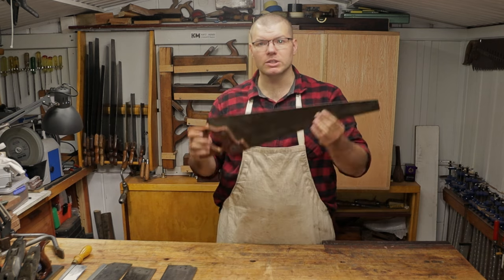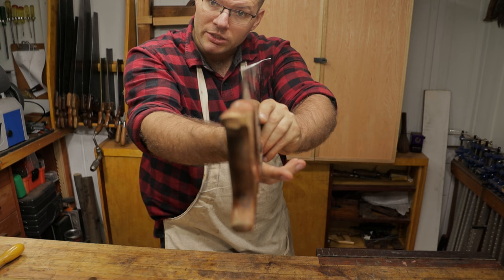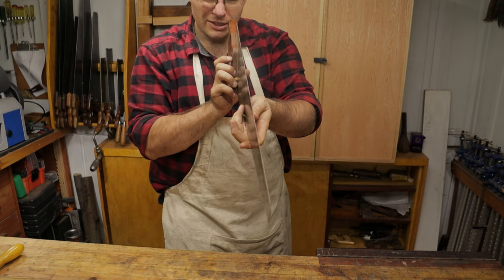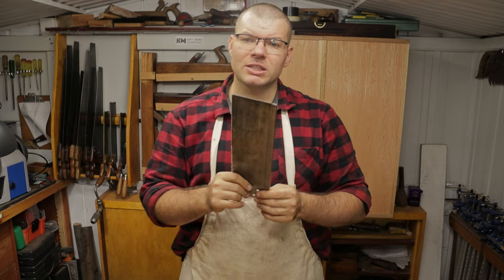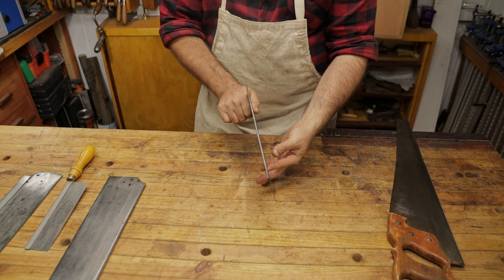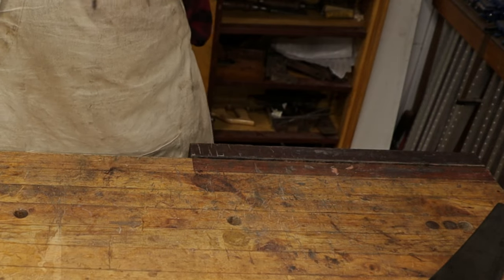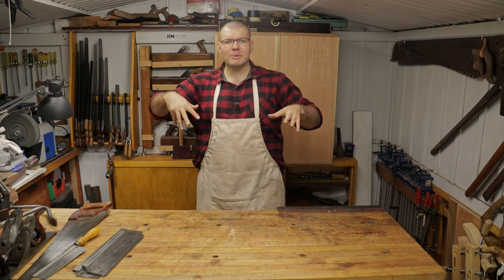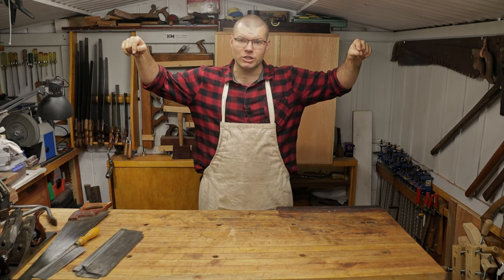How to STRAIGHTEN Bent Handsaws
In this video i go through the processes i use to fix bend handsaws for both panel saws and backsaws. The processes i use are pretty straight forward and correct the vast majority of bends and kinks in most handsaws.

Budget:
+ 250mm 10″ 20TPI Two Cherries Brass Back Gent/Dovetail Saw
+ 203 mm ~ 8" Kirschen Gents Saw

Budget:
+ Two Cherries 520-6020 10-Inch Brass Back Gent saw
+ Lynx 10-Inch Tenon Saw 13 TPI